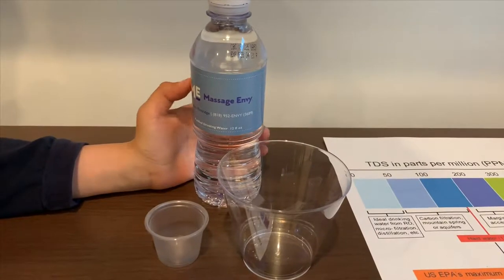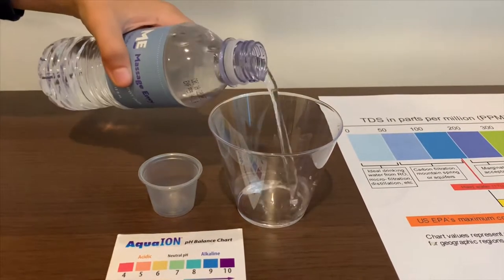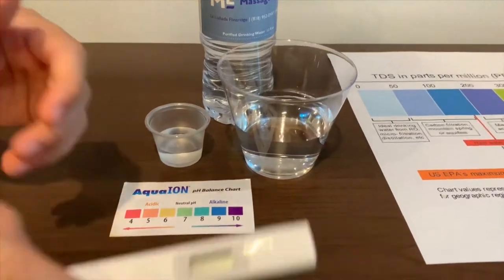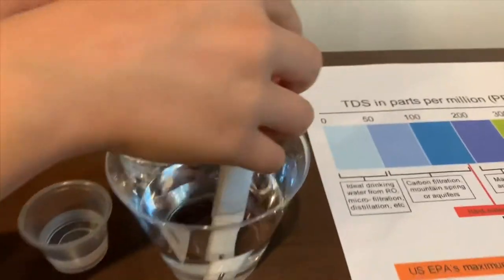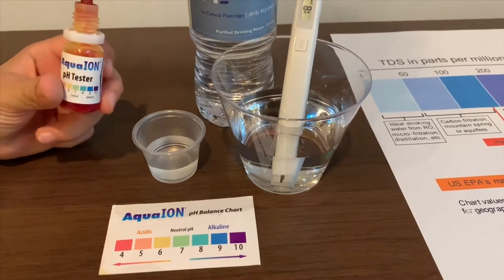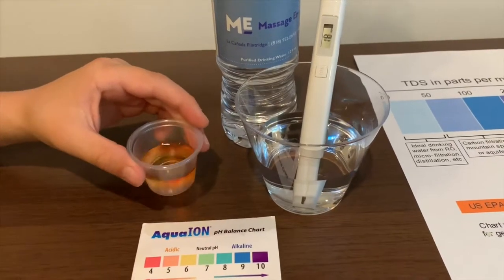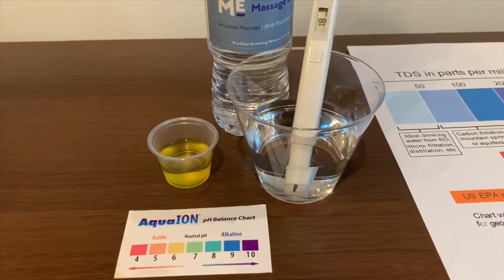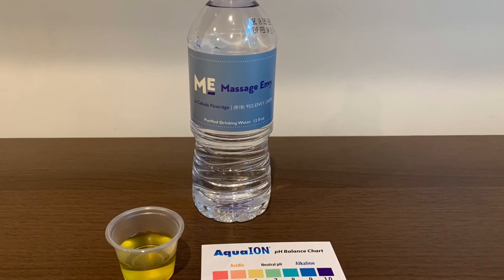Massage Envy Water test - pH and TDS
Purified water you get at Massage Envy locations

Results:
pH: 6.5
TDS: 18